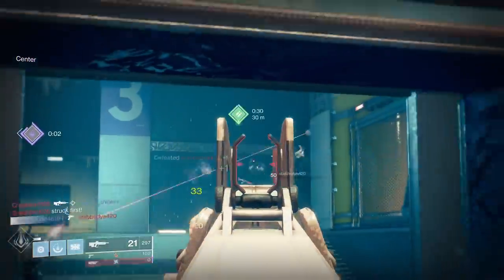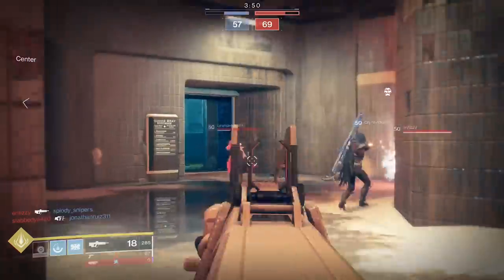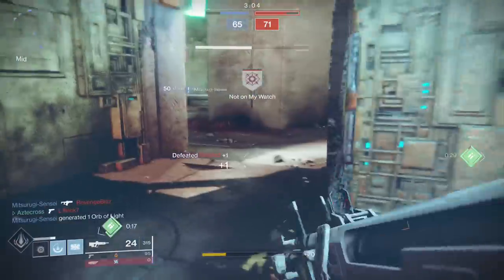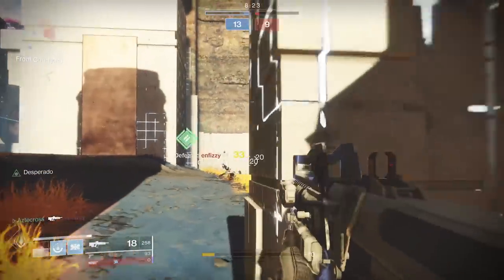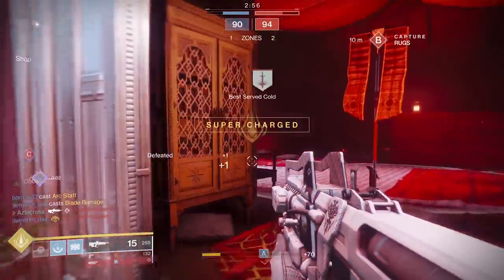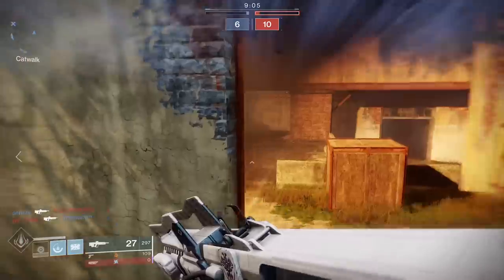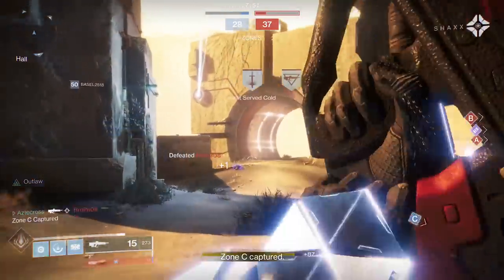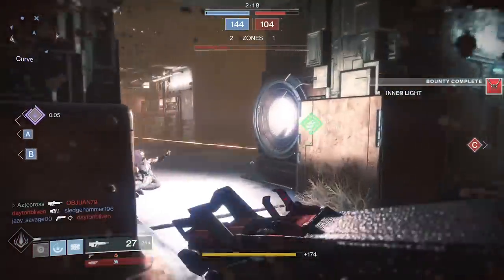Redrix Broadsword Review (Sandbox 2.0 and What Rolls to Look For) | Destiny 2 Forsaken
Redrix's Broadsword is the year 2 version of Redrix's Claymore. This weapon possess the new layout that all year 2 weapons have. We will discuss the perks on this weapon and what rolls to look for.

Redrix Broadsword has many quest steps but can be all skipped if you received Redrix Claymore from Season 3.

The Quest steps is as follows:
Step 1:
In the Crucible. Defeat 200 opponents with Pulse Rifle final blows.
Step 2:
Reach Valor Rank “Heroic”
Step 3:
In the Crucible. Earn 75 Double Plays.
Step 4:
In the Crucible. Defeat 150 opponents with precision final blows from any Pulse Rifle.
Step 5:
In the Crucible, defeat 50 opponents with Arc final blows
In the Crucible, defeat 50 opponents with Solar final blows
In the Crucible, defeat 50 opponents with Void final blows
Step 6:
Complete 25 Crucible matches in Quickplay (Rotators count)
Complete 25 Crucible matches in Competitive
Complete 25 Crucible matches in Rumble
Step 7:
Complete 20 Crucible Bounties
Step 8:
Reset your Valor rank 5 times within a single season
Step 9:
Visit Lord Shaxx and claim your reward.